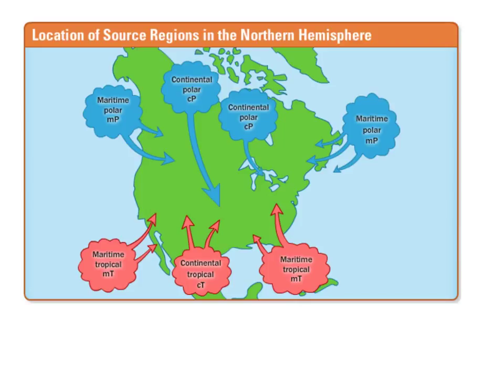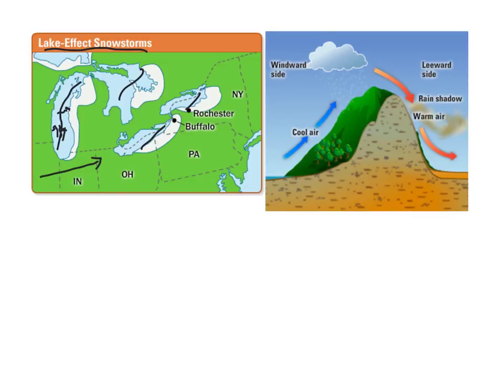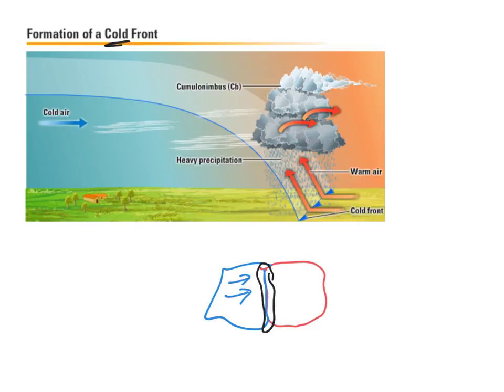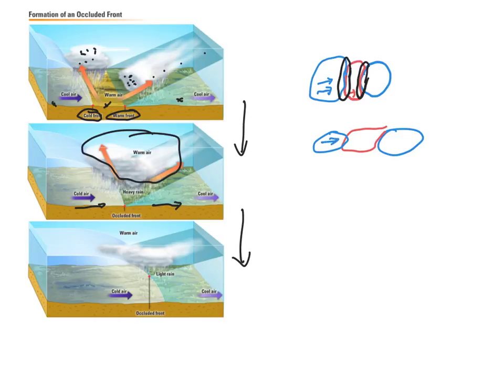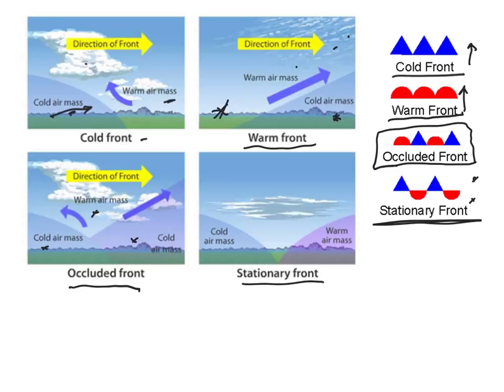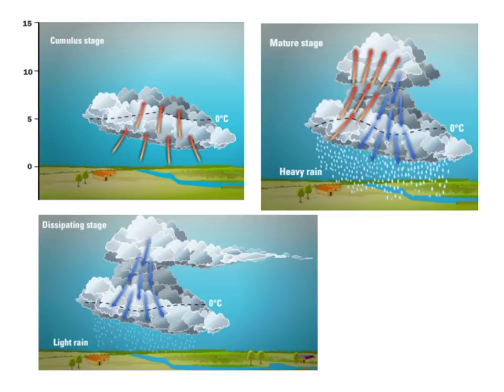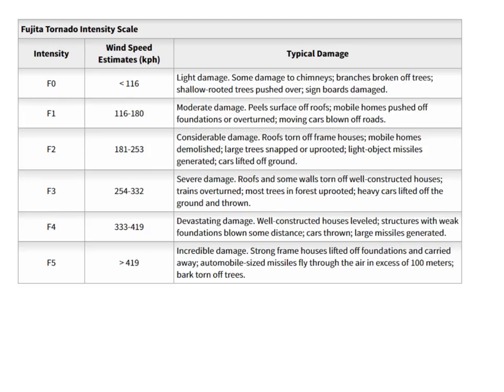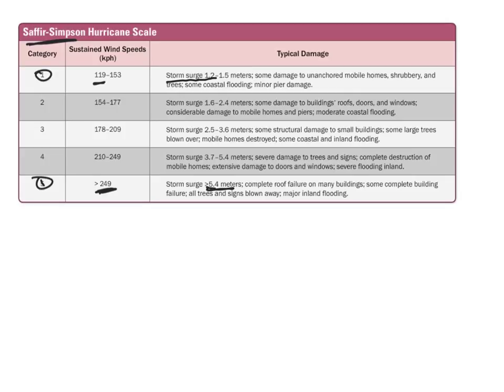Earth Science B7 Weather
This video is an introduction to the Weather unit.